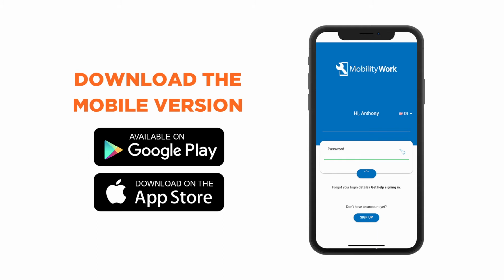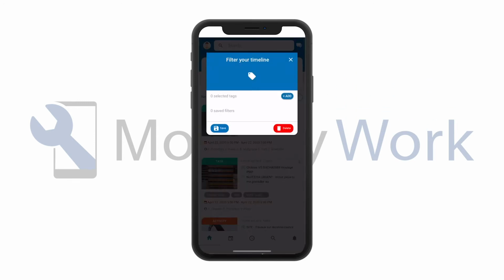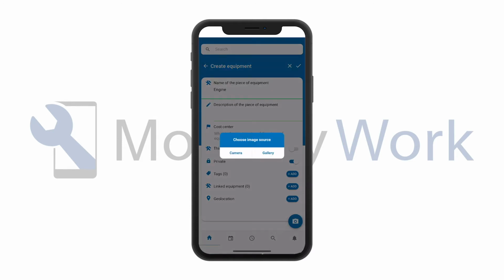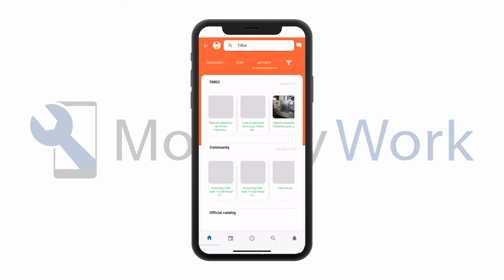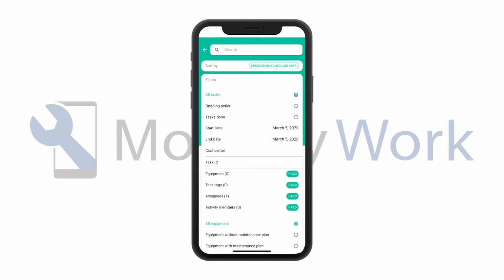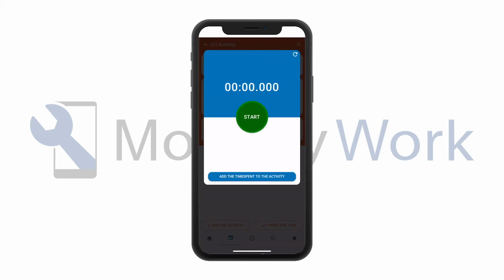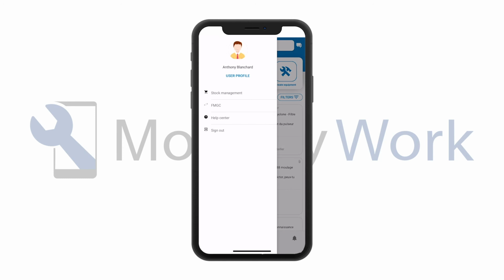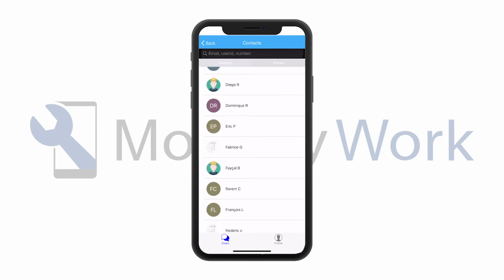13. The mobile version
Mobility Work is a CMMS and the first next-gen community-based maintenance management platform that works like a maintenance social network. Watch our latest demo and learn how to improve your maintenance quickly and efficiently now!

With more than 20,000 users worldwide, the community benefits from the experience of more than 5 million hours of recorded maintenance activities and exchanges information on the 800,000 equipment already created. Mobility Work requires no training as it is a mobile, intuitive and easy-to-deploy solution. Maintenance teams can use the app from a PC, a tablet or a smartphone to follow their plant’s activity in real-time and perform their daily tasks quickly. Thanks to our platform, maintenance professionals can also exchange spare parts, advice and good practices within their team or from one plant or company to another, while staying anonymous.

- Enhance your maintenance teams’ daily work
- Generate statistics and improve your decision-making process

Mobility Work is a SaaS app available in 16 languages. If you want to discover our features, you can schedule a free presentation with one of our experts :